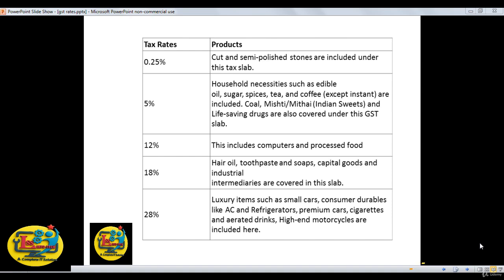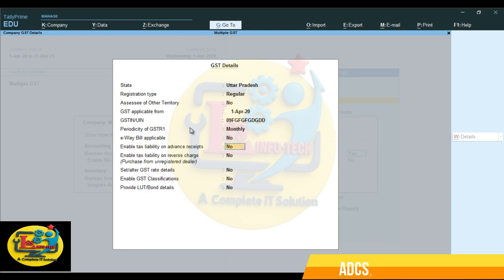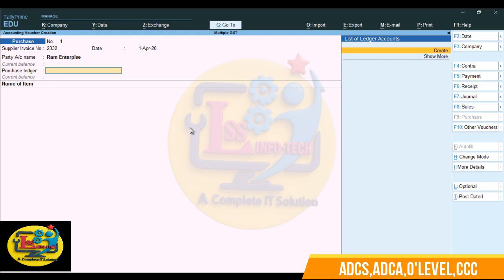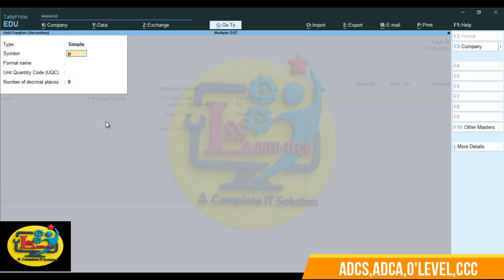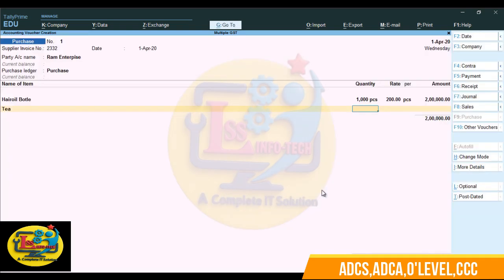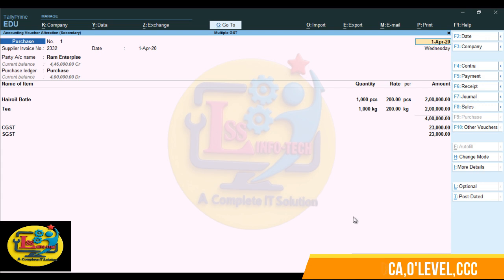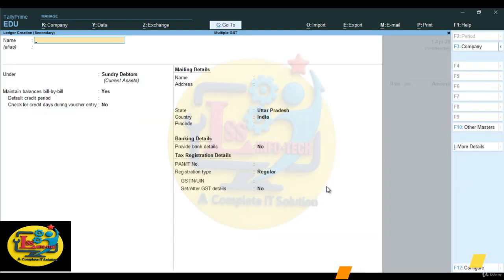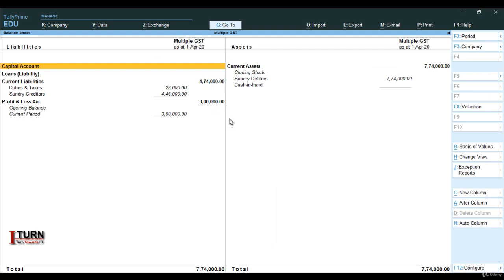Multiple GST Rate In Single Invoice In Tally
क्या आप O-Level के एग्जाम से डर रहे हैं?
कोडिंग में बार-बार दिक्कत आ रही है?
तो अब डरने की कोई बात नहीं!
हम लेकर आए हैं Basic से Advanced लेवल तक की कोडिंग ट्रेनिंग, वो भी एनिमेटेड क्लासेस के साथ, जिससे सीखना हो जाएगा आसान और मजेदार।
 आज ही एडमिशन लें LSS Infotech, Bahraich ब्रांच में
 अपने सपनों की शुरुआत यहीं से करें – LSS Infotech के साथ!
(PHP,MYSQL,CSS,HTML,HTML5,JAVA,Python,Programming in C & C++)
O-Level , Advance Diploma In Computer Programming
अधिक जानकारी के लिए विजिट करे
Address-Lss InfoTech Institute Of Technology
KDC Road Near Krishi Vigyan Kendra Bahaich-271801